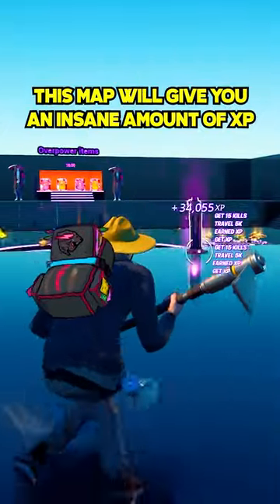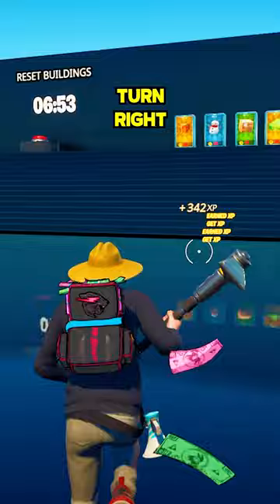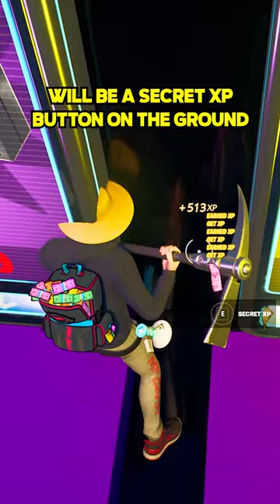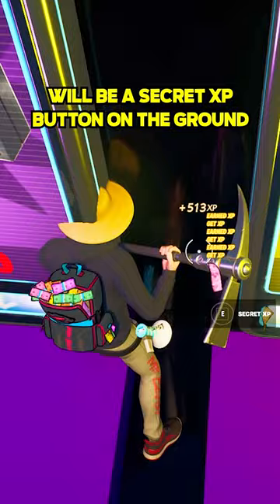How To Get MAX LEVEL insanely FAST in Fortnite Chapter 4! 😱